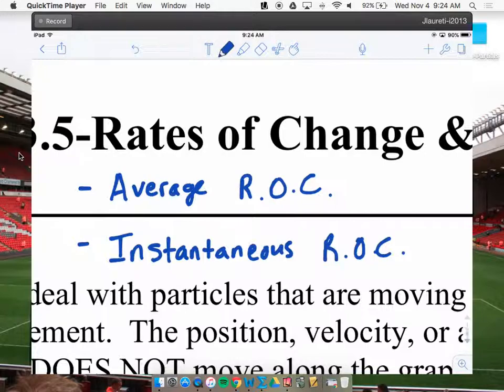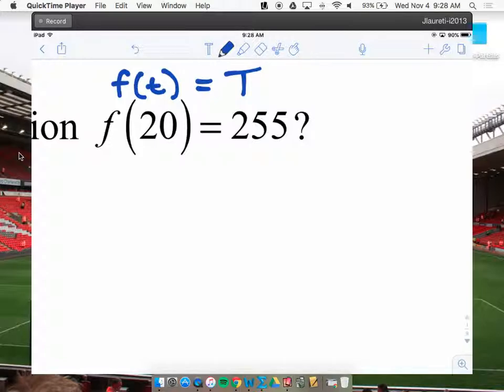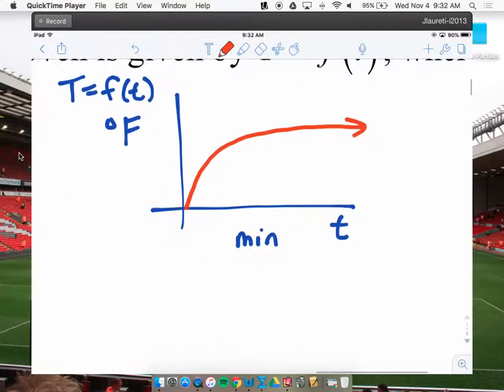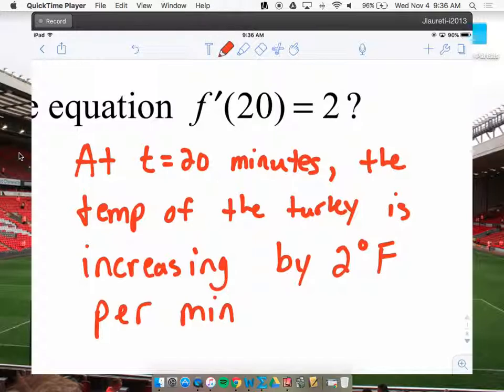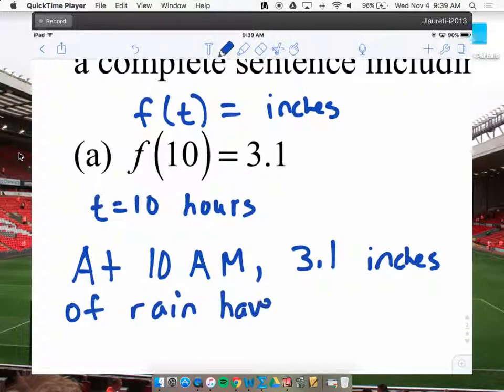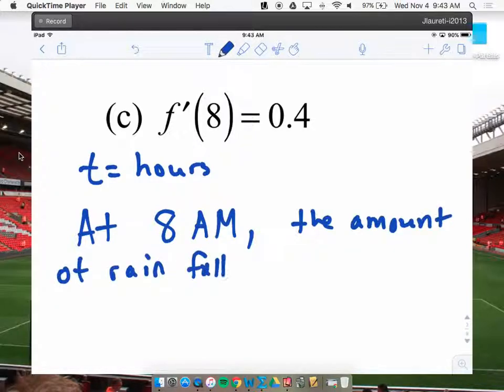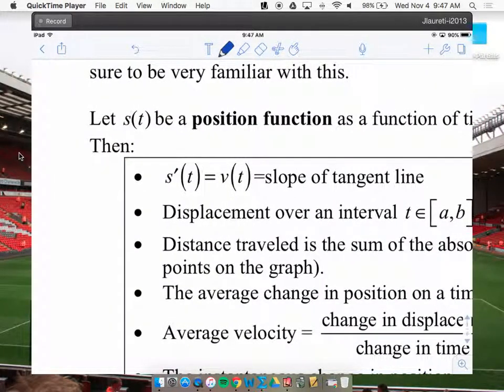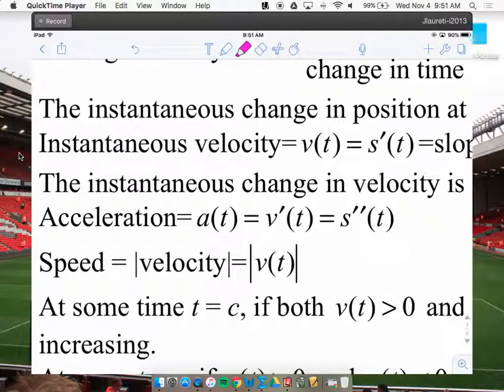Calc~3.5 Ex 1-2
Rates of Change & Particle Motion